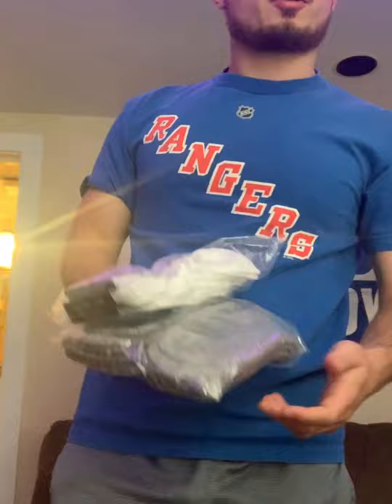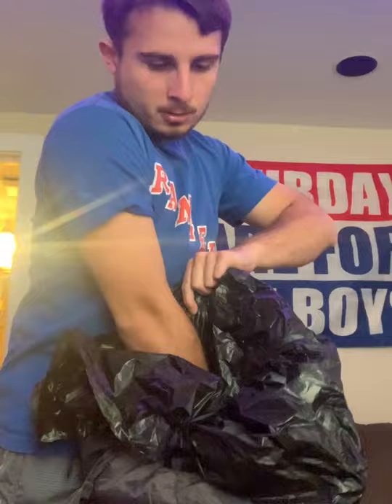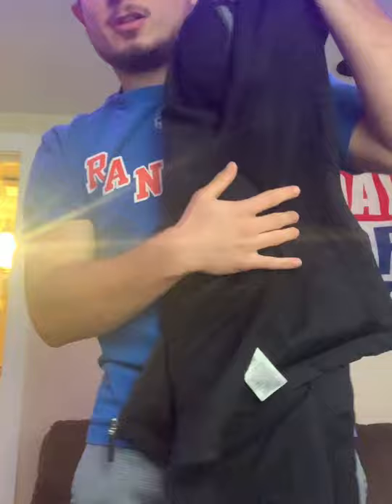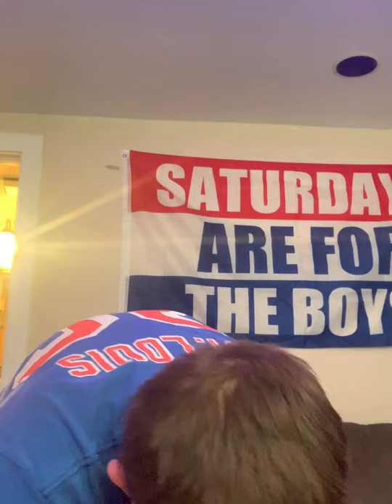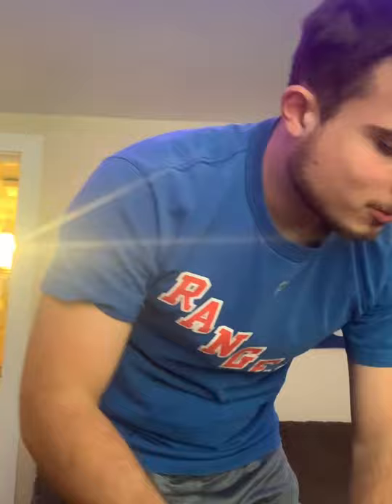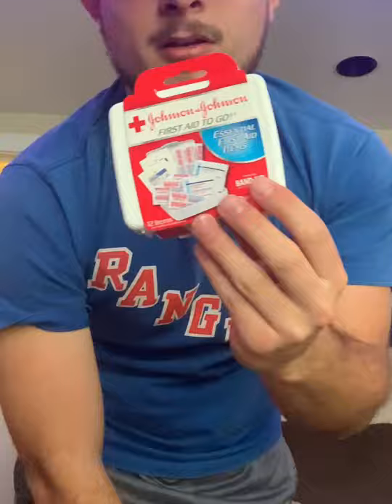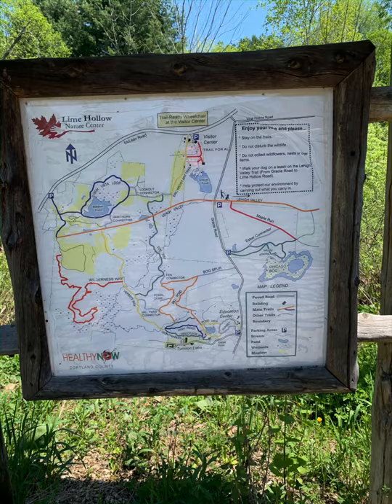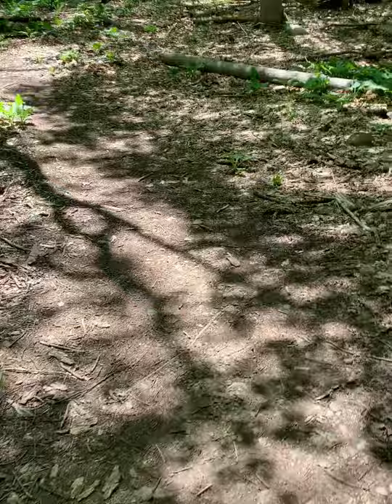PED 308 Challenge #3 - Matt Milano